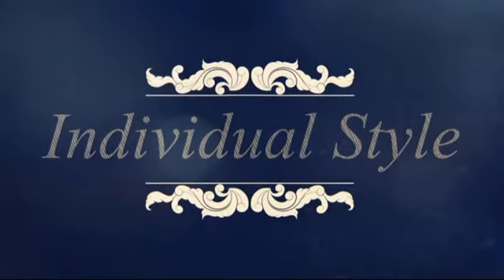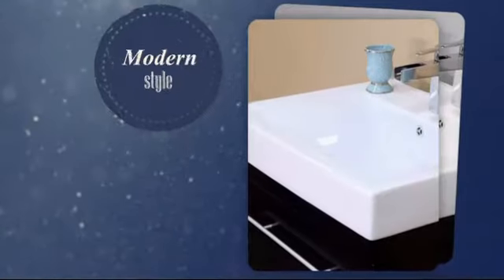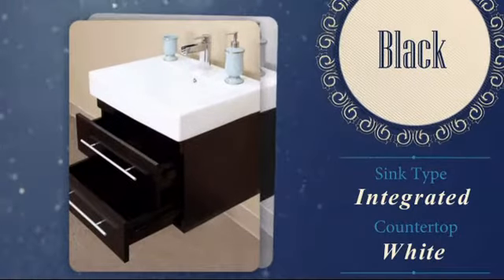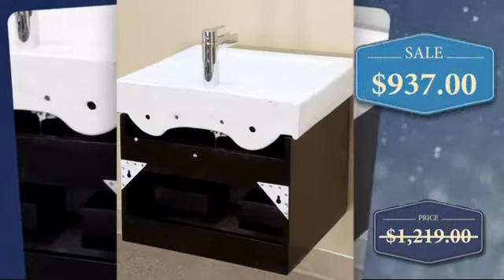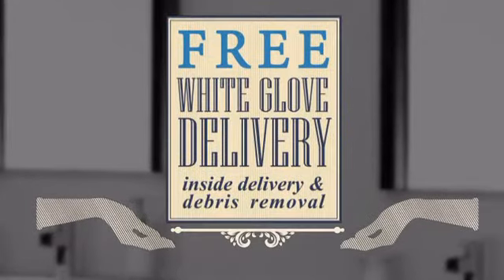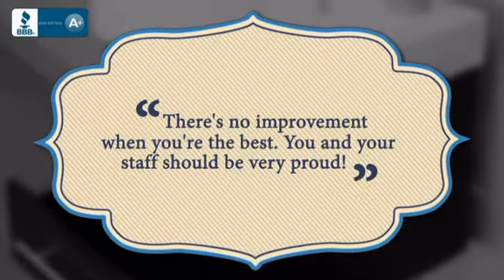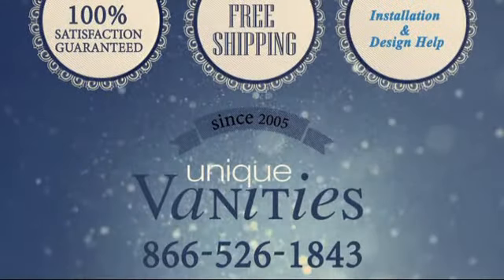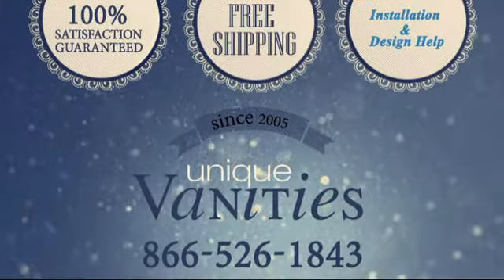24 Inch Double Sink Wall Mount Bathroom Vanity in Black - uniquevanities.com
This 48 inch modern double sink bathroom vanity is a perfect center piece
for your bathroom project. This black bathroom vanity features 4 drawers,
and white ceramic with rectangular integrated white ceramic sink that is
pre-drilled for a standard single hole faucet (faucet not included). Large
opening in back for easy plumbing installation. Dimensions: 48"W X 18.9"D X
19.3"H (Tolerance: +/- 1/2"); Counter Top: White Ceramic ; Finish: Black;
Features: 0 Doors, 4 Drawers; Full Extension Ball Bearing Glides, Soft
Close Hinges; Hardware: Full Extension Bearing Drawer Glide, nickel finish
hardware; Sink(s): Rectangular Integrated White Ceramic (17.3"X12"X5.25");
Faucet: Pre-Drilled for Standard Single Hole Faucet (Not Included);
Assembly: Light Assembly Required; Large cut out in back for plumbing;
Included: Cabinet, Sink; Not Included: Faucet, Drain, Backsplash, Mirror.

This 24 Inch Double Sink Wall Mount Bathroom Vanity in Black is brought you Before you buy online, visit with us to make sure all of your questions are answered. Remodeling comes with many challenges and frustrations. Don’t add to the stress with your online purchases. Feel confident in buying sight unseen. All of our products are hand selected for quality and craftsmanship. And our client service is like no other.